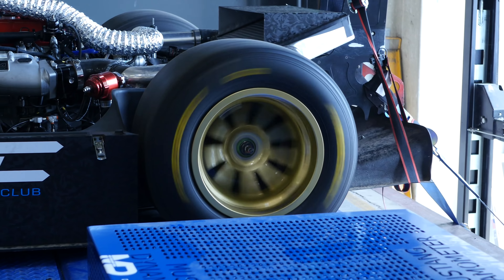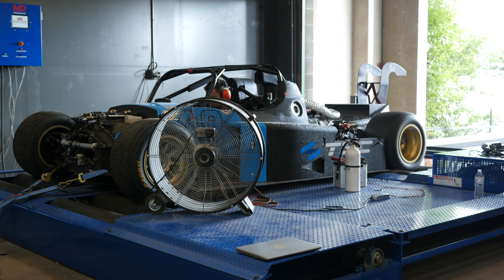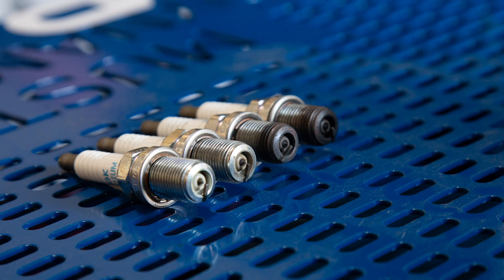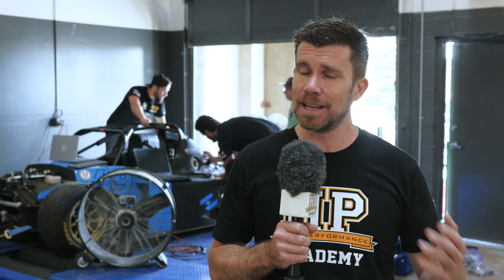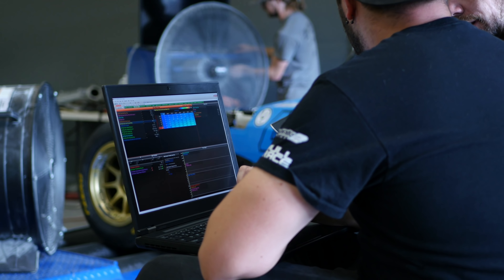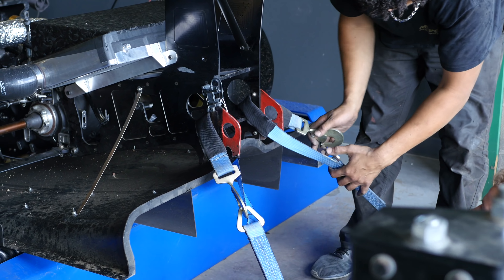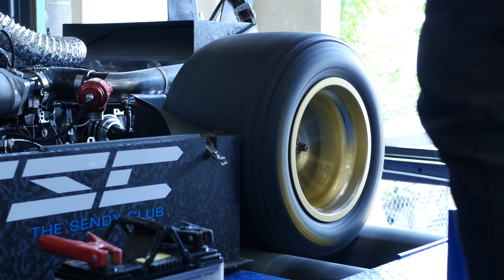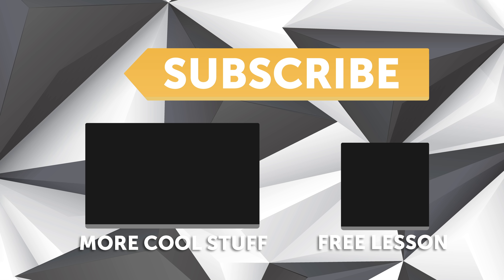Can you guess what was wrong? We couldn't.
A 550kg vs 550hp car is great when running correctly, but in the world of EFI tuning and motorsport, not everything always goes to plan.

At the 2018 Pikes Peak International Hill Climb (Official Site) we were lucky enough to spend some time with Robin Shute Racing's 2018 Wolf Racing Cars TSC Honda K20 powered car, but not in the circumstances we would have liked.

In our own experience 1 out of 5 tuning jobs will go perfectly leaving 4 that require varying degrees of fault finding, diagnosis and troubleshooting ranging from simple things such as an empty fuel tank, oversights like the wrong spark plug after an FI conversion, to electrical gremlins on recently installed ECUs, and of course much worse is also possible.

With this in mind having a set process you can work through to methodically work through and find the source of a problem is a handy skill set to have. In this video, Andre runs us through some of what the team did and what the ultimate issue was that unfortunately caused them to miss out on qualifying for the event. While it was a disappointment for the team to fall at almost the last hurdle, the experience will have certainly helped grow the knowledge base the team shares making them stronger for their return next year.

Want to learn how to tune EFI cars like this? Start here for free